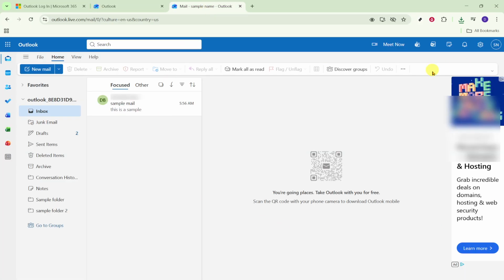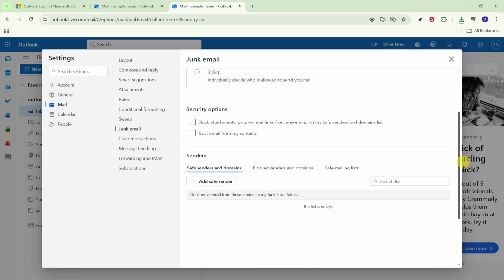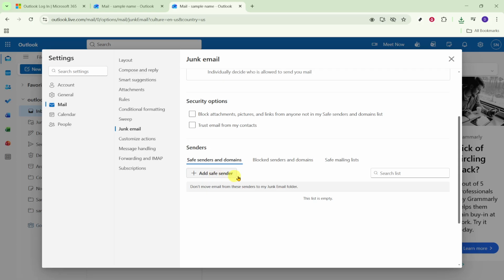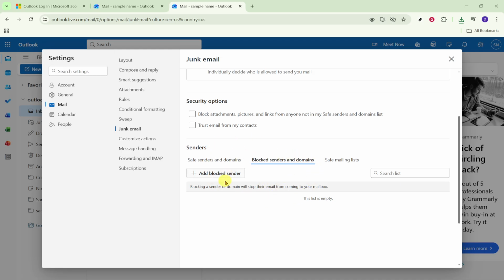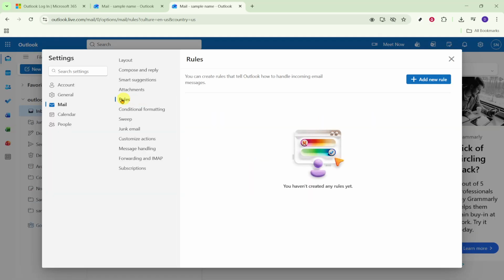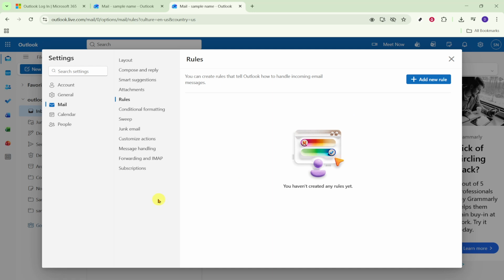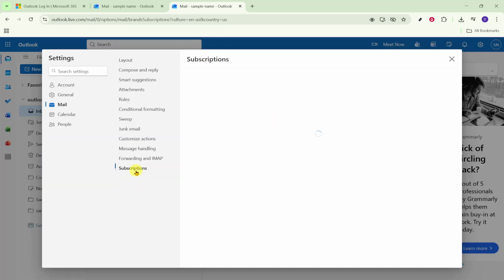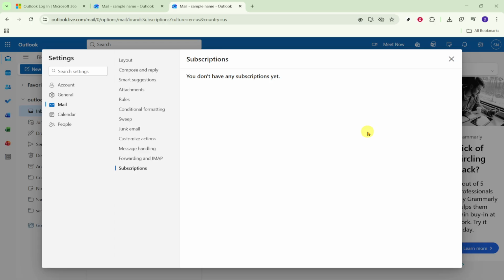How To Easily Unsubscribe And Stop Spam For Microsoft Hotmail & Outlook Users (2026)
How To Easily Unsubscribe And Stop Spam For Microsoft Hotmail & Outlook Users (2026) In this video, you’ll learn how to easily unsubscribe and stop spam for Microsoft Hotmail and Outlook users step by step. This complete guide shows you how to unsubscribe from Hotmail emails, stop spam emails in Outlook, and use built-in spam filters to block unwanted messages in 2026.

We’ll explain how to unsubscribe Outlook emails the right way, manage Hotmail spam settings, and reduce Microsoft Hotmail spam using simple tools inside your inbox. If you’re tired of junk mail, promotional emails, or unwanted newsletters, this tutorial will help you clean up your Outlook and Hotmail inbox fast.

By the end of this video, you’ll know how to stop unwanted emails in Hotmail, block spam in Outlook, and keep your Microsoft Outlook email inbox clean and organized.